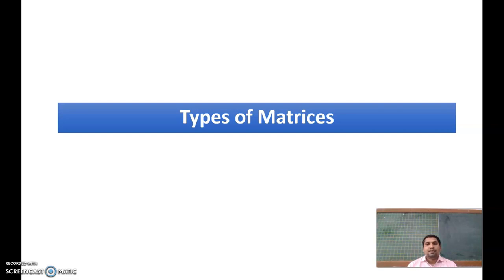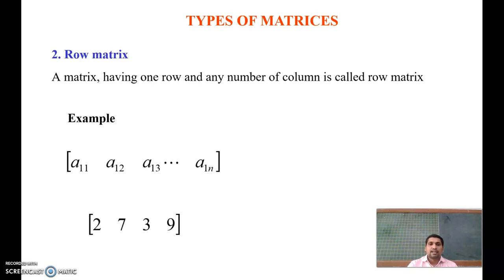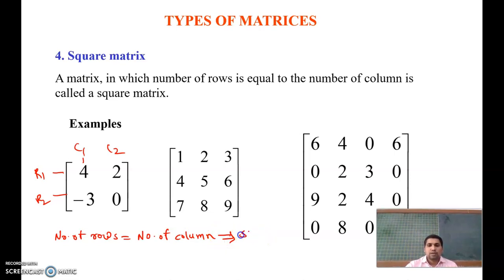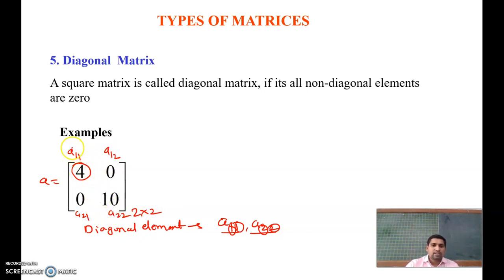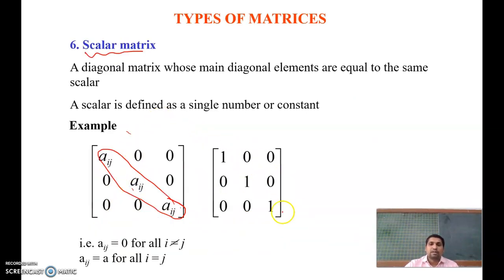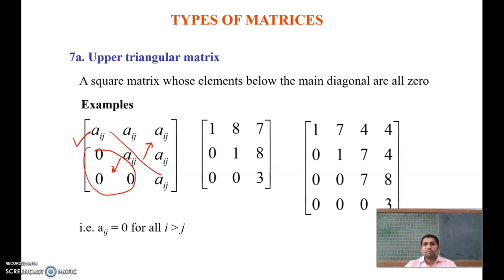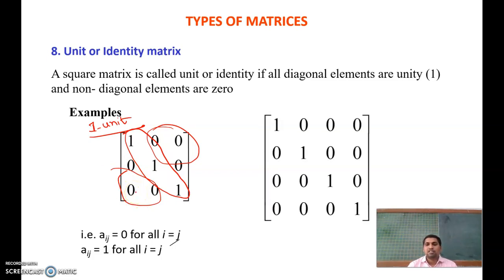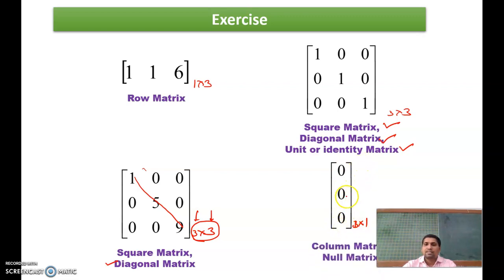Types of matrix 1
Types of the matrix, row matrix, column matrix, diagonal matrix, triangular matrix, square matrix, scalar matrix